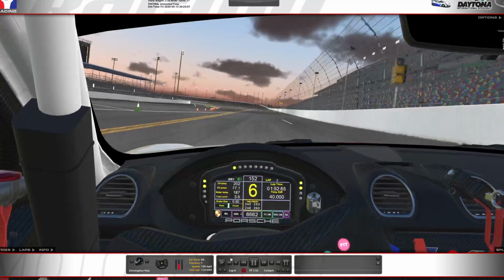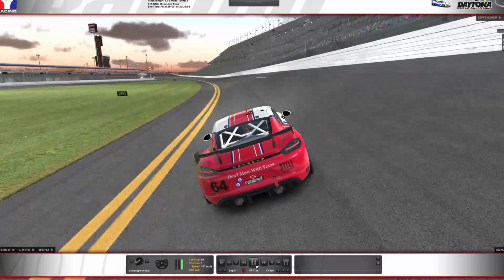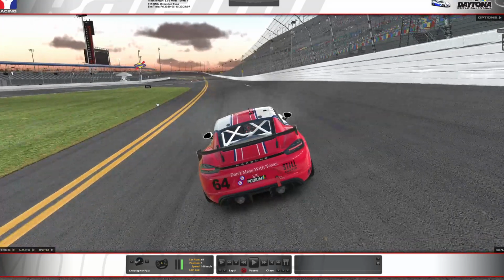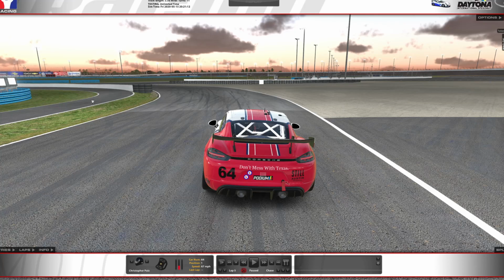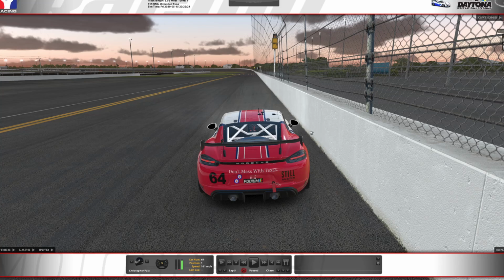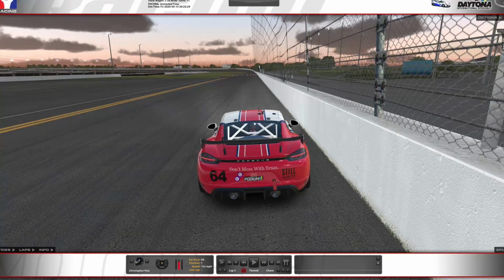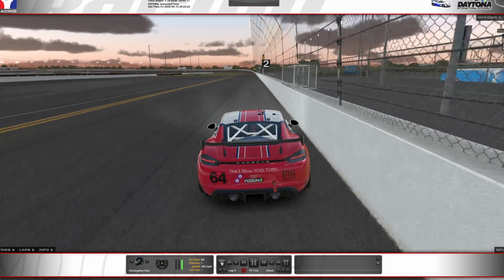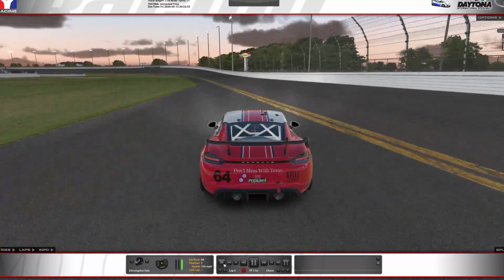PCA Track Walk - Daytona